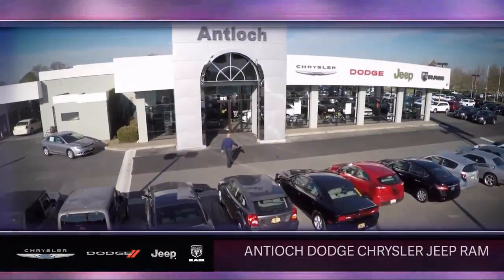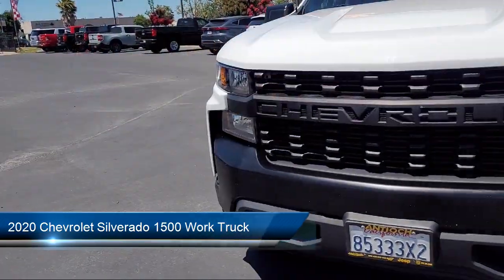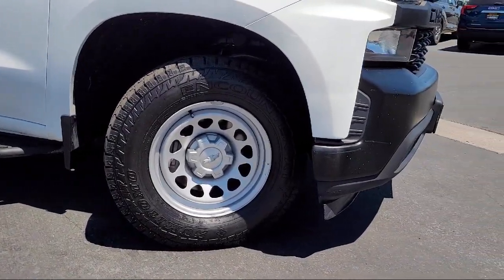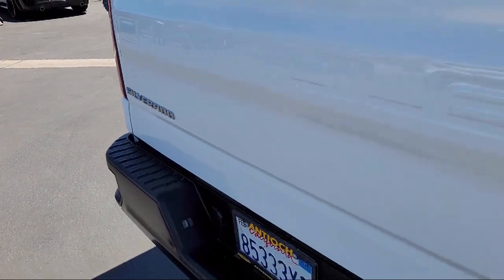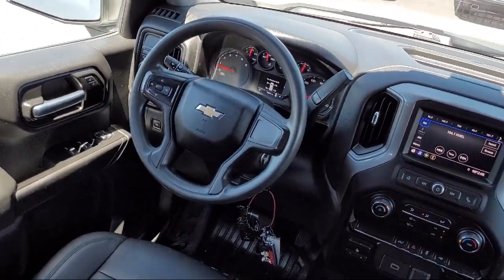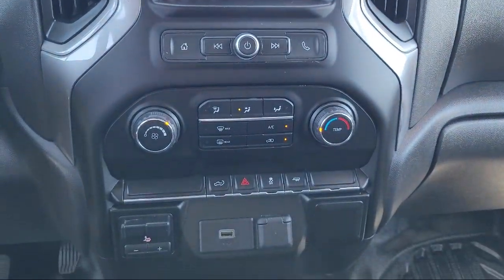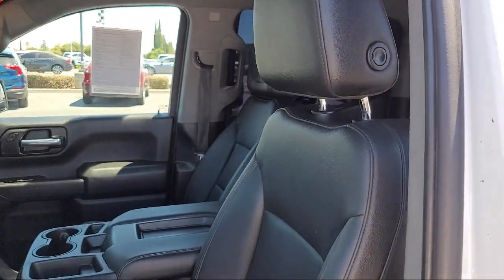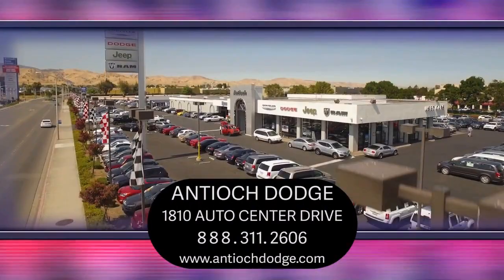2020 Chevrolet Silverado 1500 Work Truck Antioch Pittsburg Brentwood Concord Walnut Creek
2020 Chevrolet Silverado 1500 Work Truck Stock Number: U31158 Vin:3GCPWAEF8LG120659.